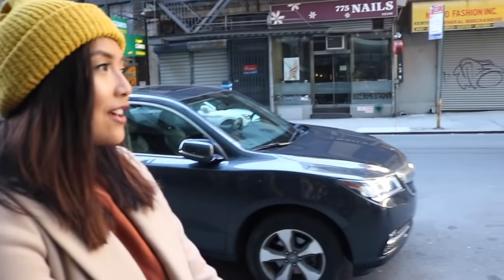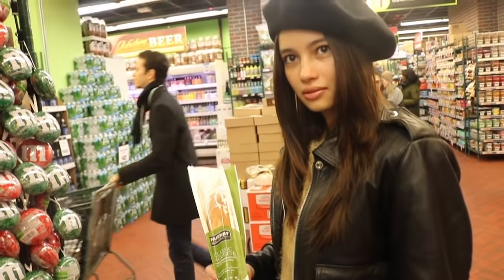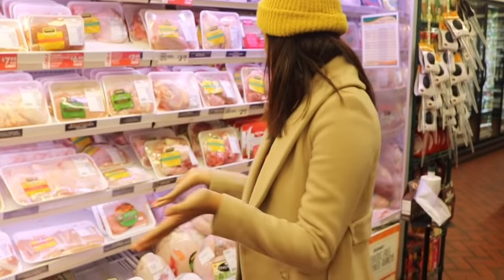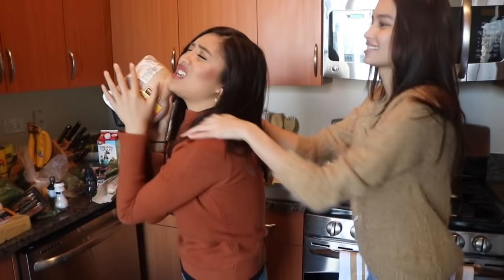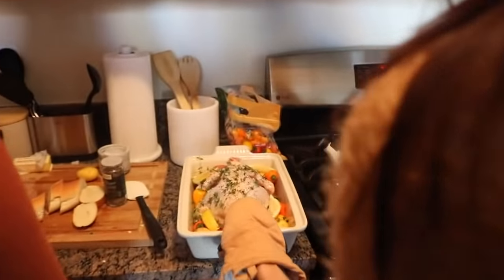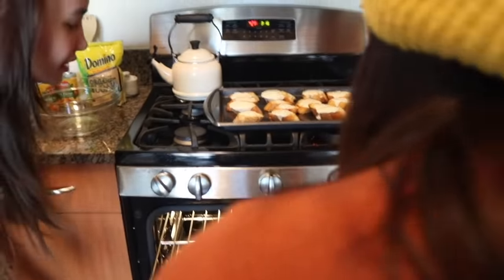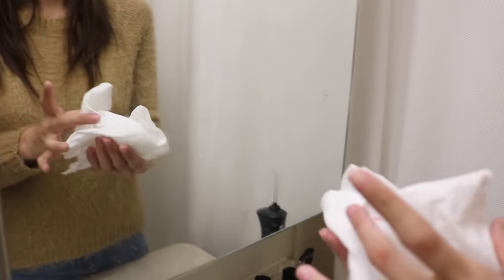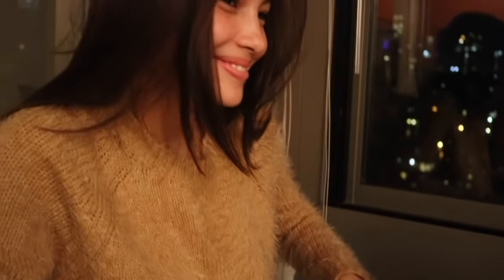FRIENDSGIVING IN NYC (feat. Kelsey Merritt) | BIANCA ISAAC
We don't usually celebrate Thanksgiving in the Philippines, but since we were all together and in the US, we decided to have our very first FRIENDSGIVING! 💛

My college bestie Kelsey was kind enough to let us stay in her gorgeous apartment in Chelsea for Thanksgiving week!
Kelsey, Checo, and I spent thanksgiving day shopping for groceries and preparing a small feast for us three (ok fine you'll see that I barely did anything LOL) before catching Chicago on Broadway that same night.

(And yes I know I gotta improve on my domestication ok help)